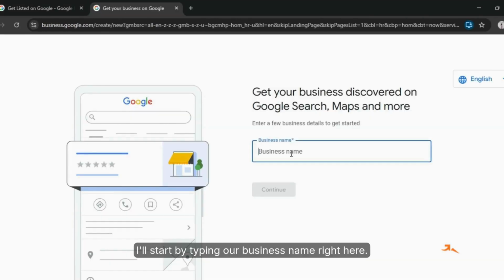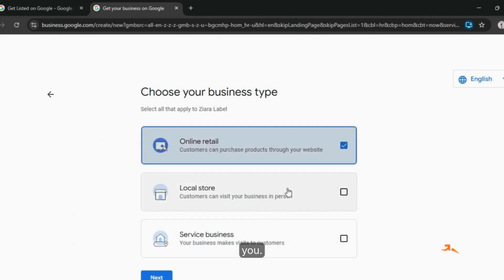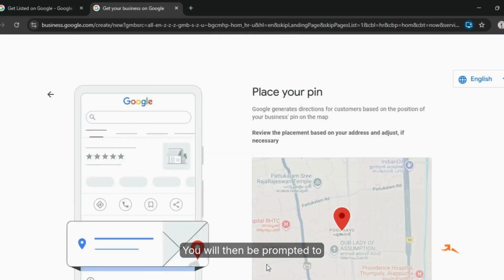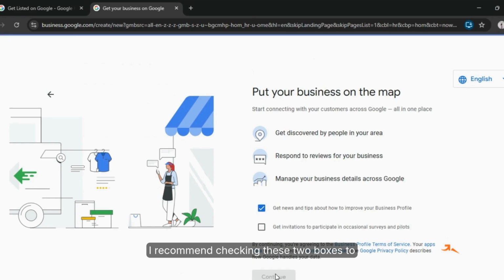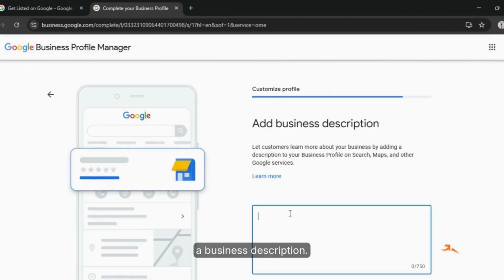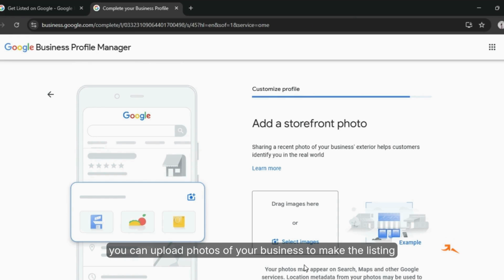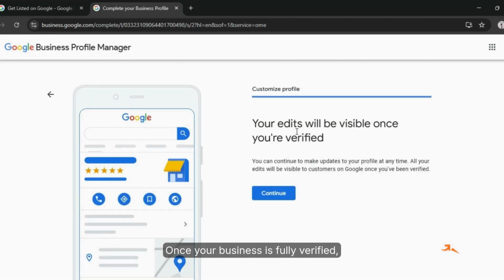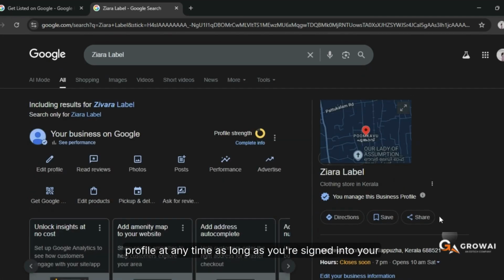How to Create a Google Business Profile for Free | Step-by-Step Tutorial for Beginners 2026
Want your business to show up on Google Search and Maps? In this video, we'll show you how to create a professional Google Business Profile — completely free!

A Google Business Profile is one of the most powerful free tools for any business — helping you get discovered by local customers, build credibility, and stand out in search results without spending a single rupee on ads.

🔍 What You'll Learn:
 ✅Setting up your Google Business Profile from scratch step by step
 ✅Uploading photos and writing a compelling business description
 ✅Tips to optimize your profile for better visibility on Google Search and Maps

 ✅Students and freshers learning local SEO and digital marketing
 ✅Small business owners wanting to get discovered on Google
 ✅Aspiring digital marketers building hands-on experience
 ✅Freelancers setting up Google Business Profiles for clients